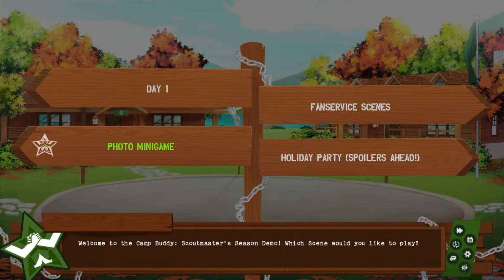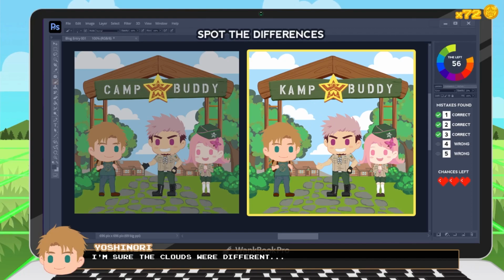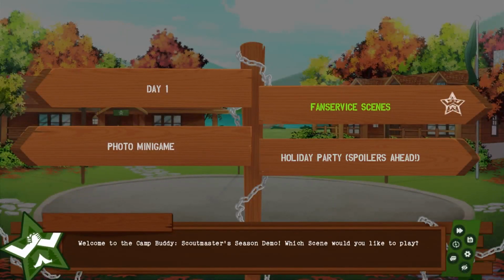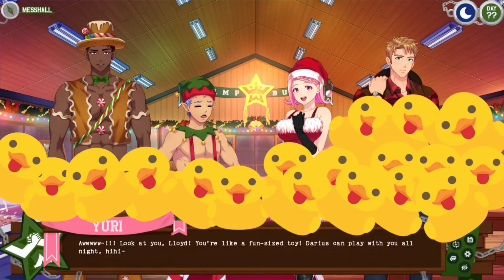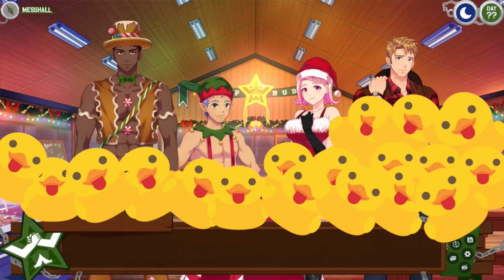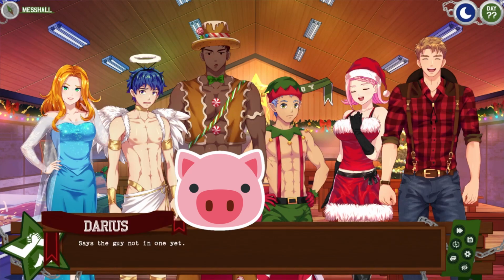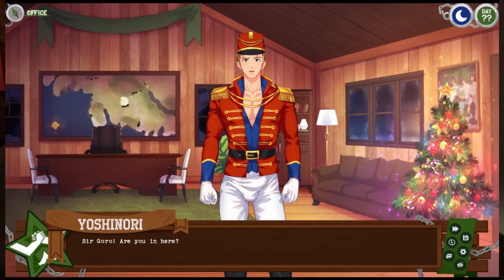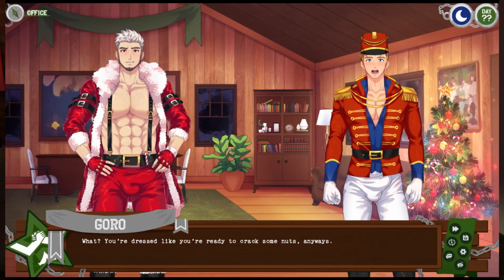EGGNOG MAKING ME KINDA SUS 😈 | Camp Buddy Scoutmasters' Season Demo 2.0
The Camp Buddy Team just released a special Christmas update to the demo. looks like Yoshinori, Sir Goro, and Aiden are shaping to come back next year. But first, taste their christmas eggnog and enjoy the festivities, amiright?